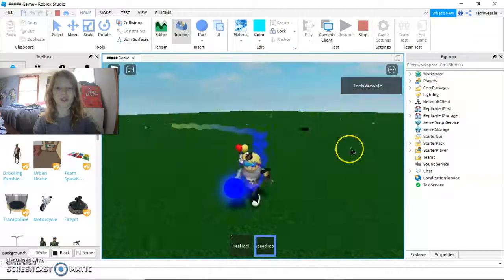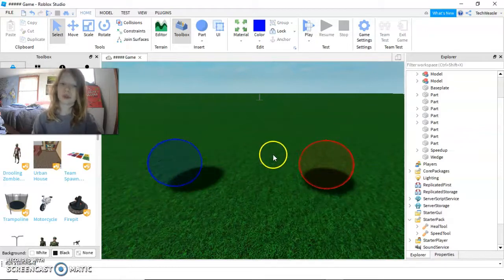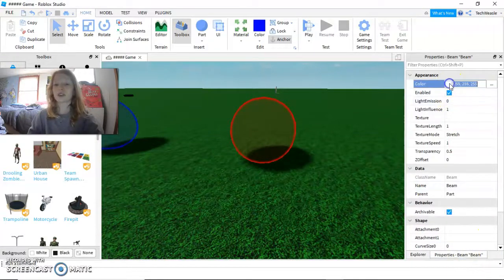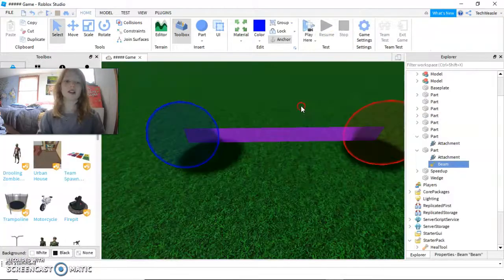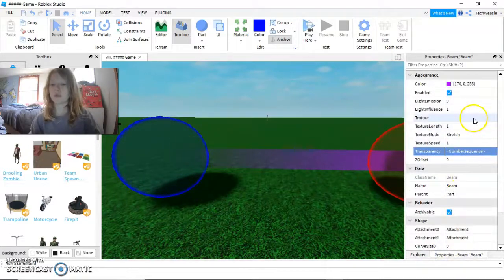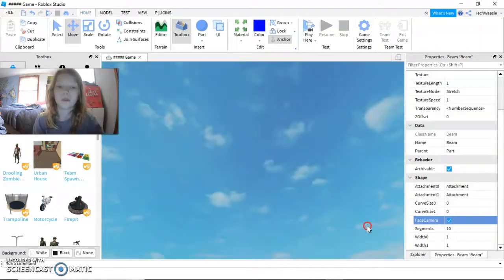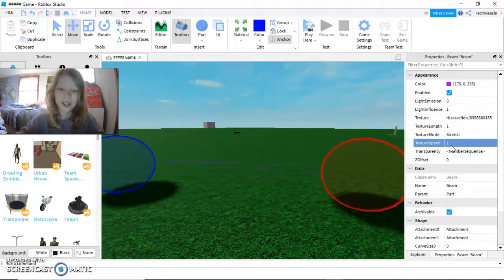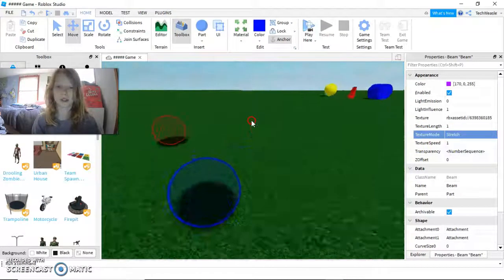How to make and use beams in roblox studio!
These beams are simple effects that are used for making your builds even better. At the end I use beams to make a teleporter, I admit to using a free model, do not worry. I am not a fraud, I only used it because teleporters were not the theme of the video and I want'd to make it quick as a bonus!